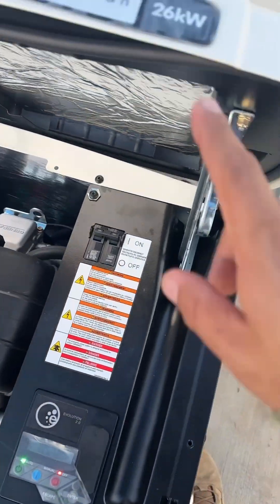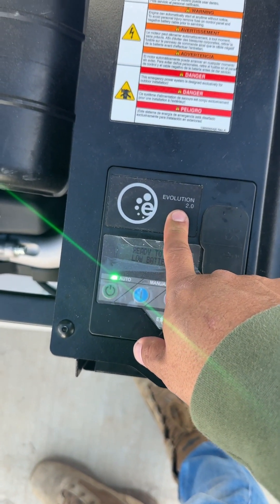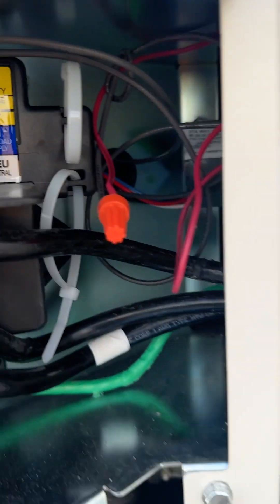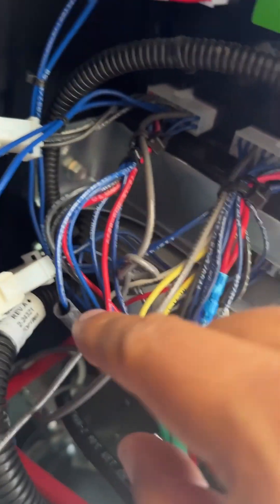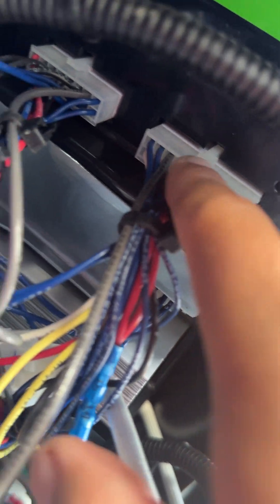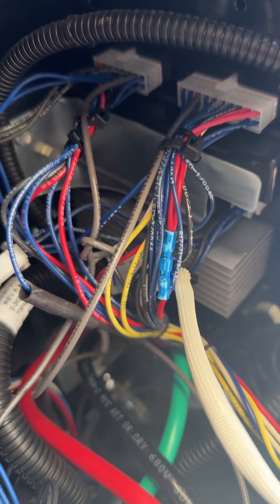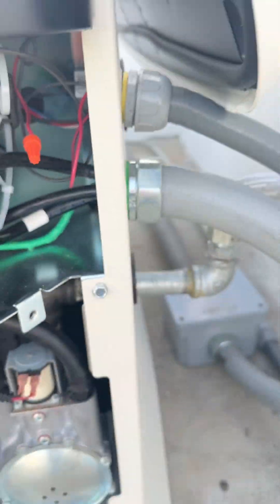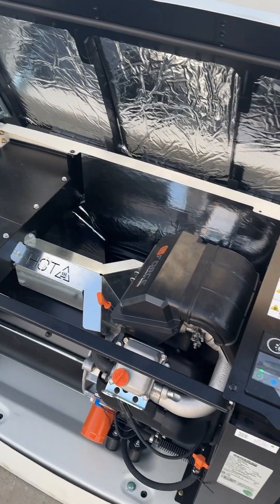Malibu Savant backup battery and Generac generator - part 2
I am a solar contractor in Los Angeles, CA
I completed an off grid project in Malibu, CA
We installed a 23 kW solar system, with a Savant backup battery a total of 80 kWh and a 26 kW Generac generator